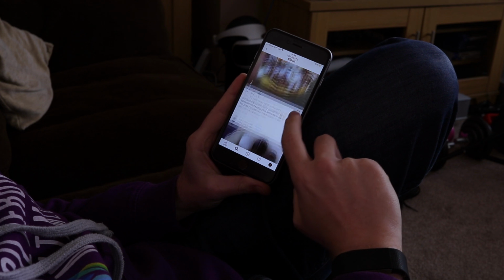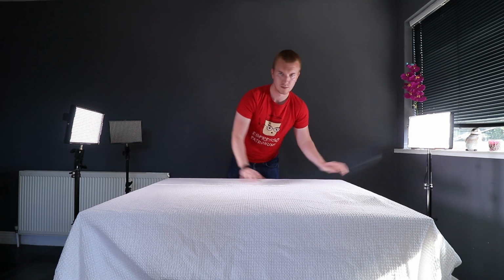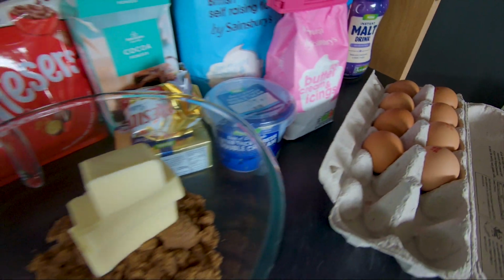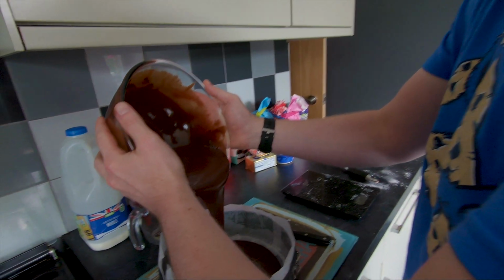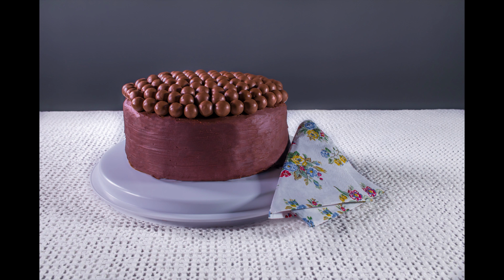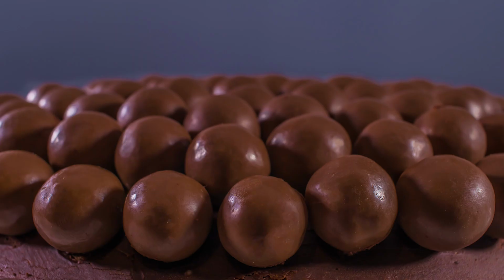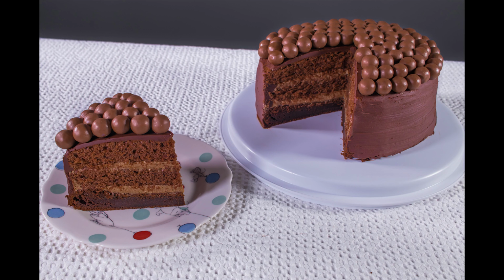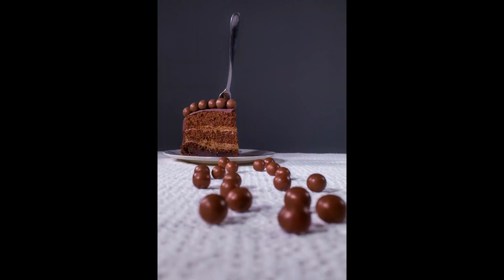Creative Food Photography | Beginner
► Creative Food Photography

Today I get creative by baking my own food to make my photography look and taste great!

Created by
Carl Smith

Silverbox strives to create fun content that helps creative people develop their skills in new ways.
Until recently we've always been a face to face business but in these uncertain times we are trying to find new ways to reach our students.

Thanks to our amazing supporters we have been able to start creating content in new ways. Thank you for your patience and support while we begin this journey.
You can be sure that we appreciate every suggestion and contribution we receive.

As you may already know, the creative world only exists because of one important thing, coffee.
Coffee helps us stay creative, motivated and just a little bit twitchy which is perfect for Youtube videos!

We've setup this link so that if you would like to buy us a coffee so that we can keep creating videos you can do so quickly, easily and safety by Paypal or Credit Card.

Please consider supporting us in our efforts.
We’d be grateful for every level of support.

►CREDITS

Edited by: Carl Smith
Produced by: Carl Smith
Written/Performed by: Carl Smith
Production team: Martin Smith, Carl Smith, Anton Armour-Gautier